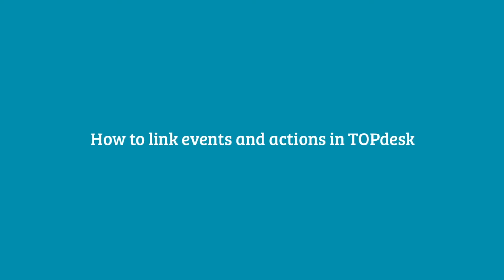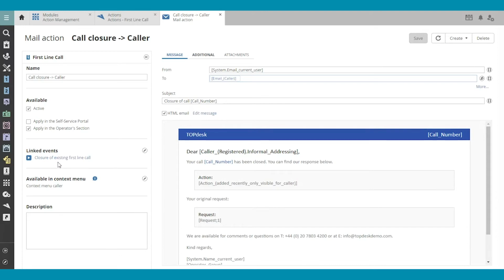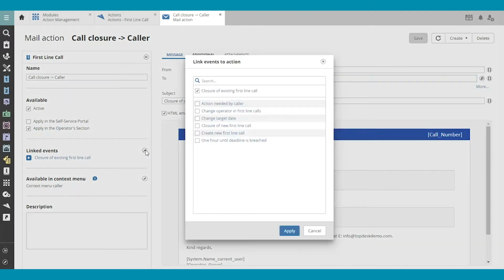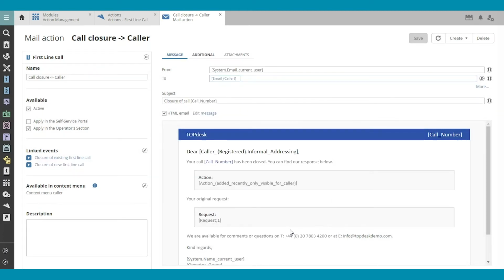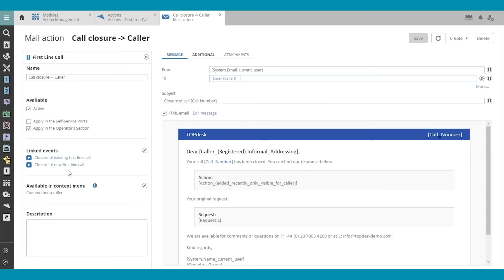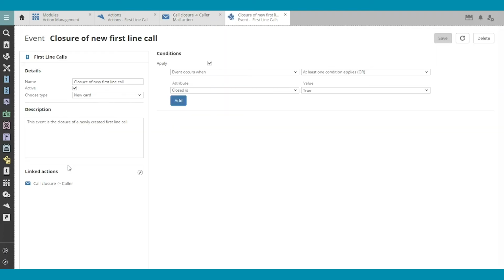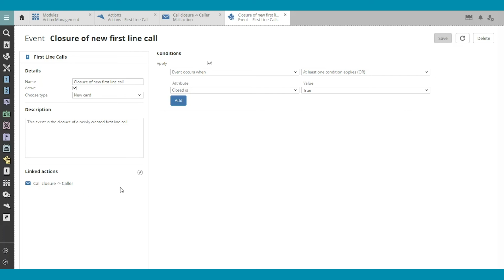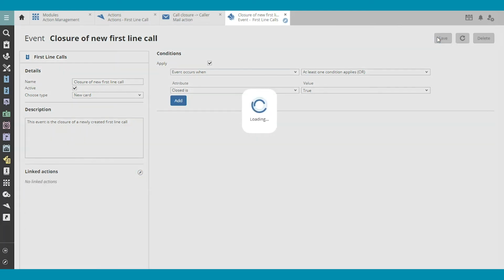TOPdesk Tutorials | Events & Actions - How to link events and actions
This video explains how e-mails can be activated and deactivated in TOPdesk. In order for an email (action) to trigger a certain event, the event and action need be linked. An event can be linked to, and thus trigger, multiple actions and visa versa. For example, when a new call is created this could trigger two separate emails actions, a confirmation email to the caller and a task notification to the relevant operator.